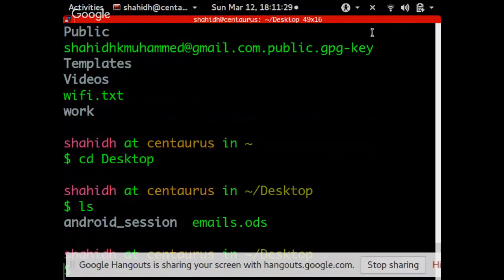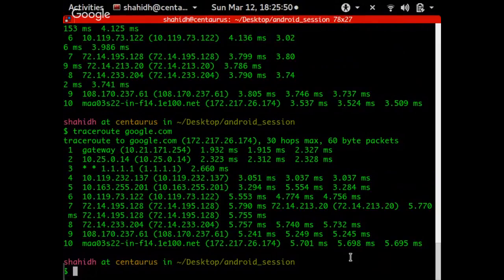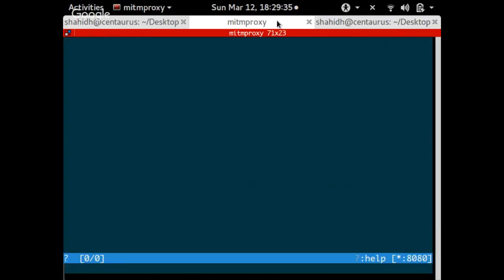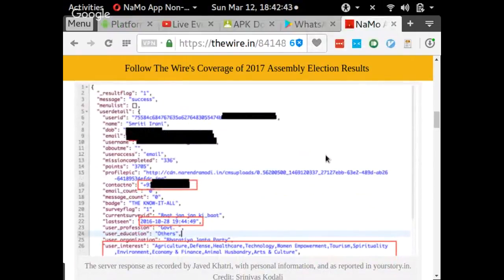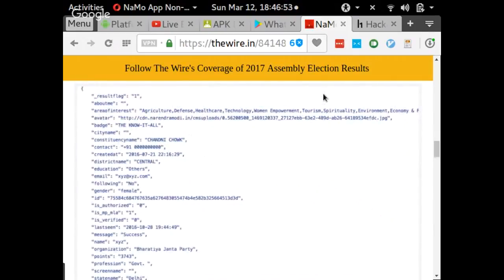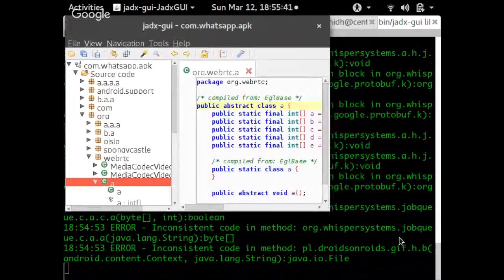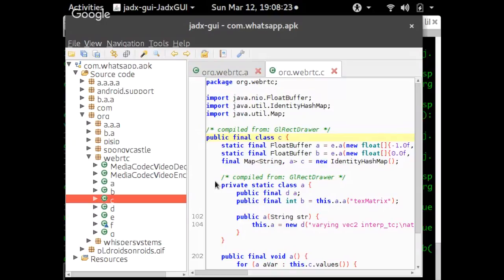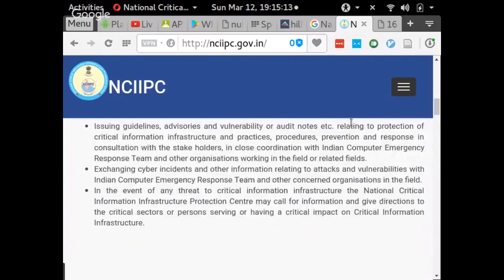Ethical Hacking Workshop | Breaking Android Apps